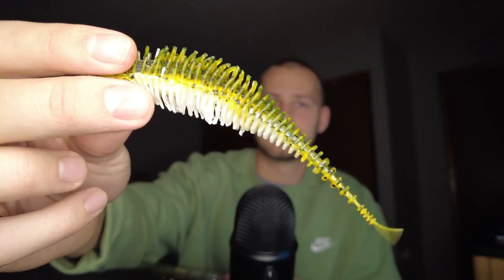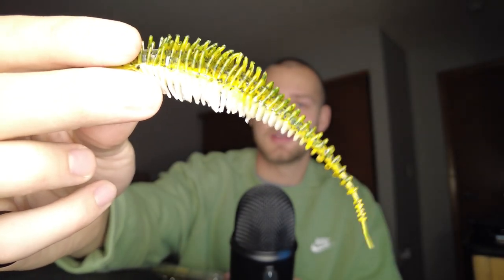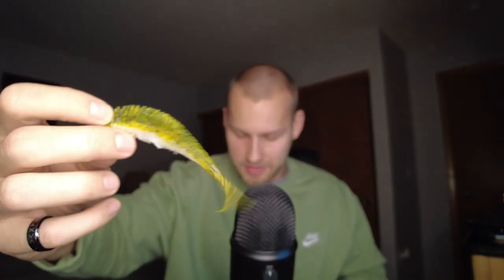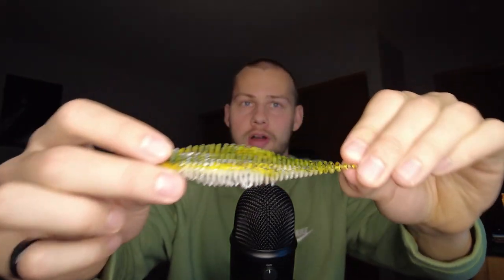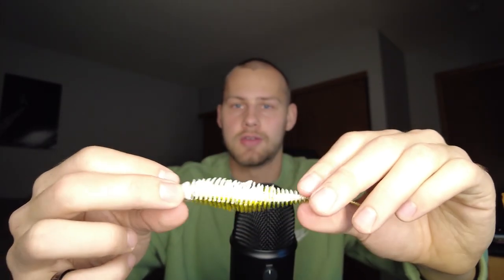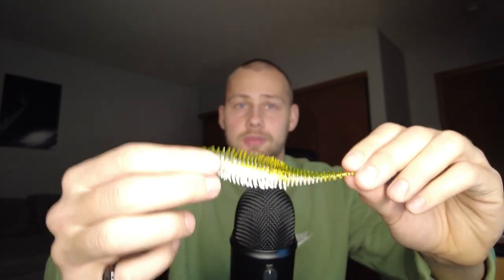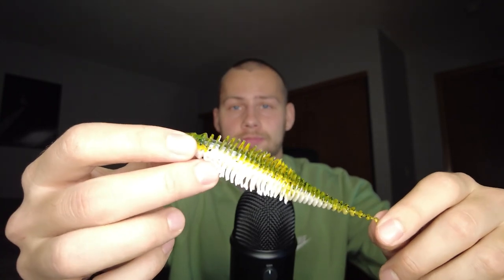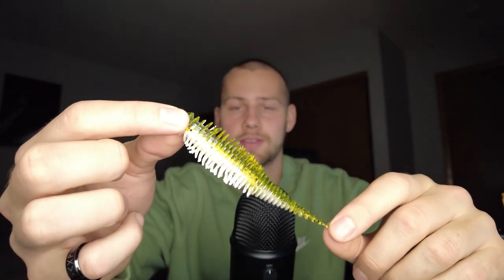(ASMR) Should You Buy the Mystery Tackle Box Walleye Kit??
Let's see if the Mystery Tackle Box Walleye Fishing Kit is worth your money! I've opened a decent amount of mystery tackle boxes in the past with mixed results. Some of the best fishing lures I have came from MTB's, but occasionally you'll get a bust of a box. Watch to the end to hear my overall take!